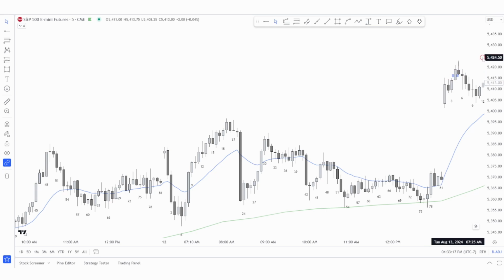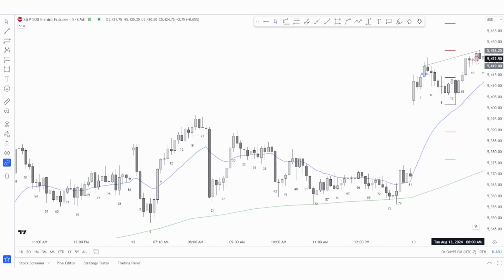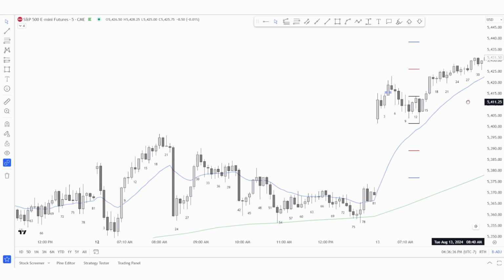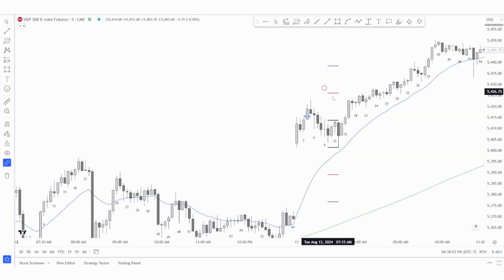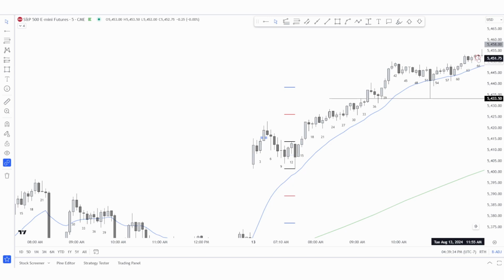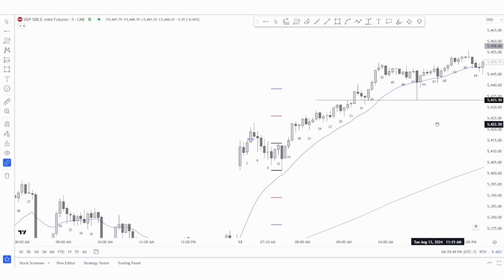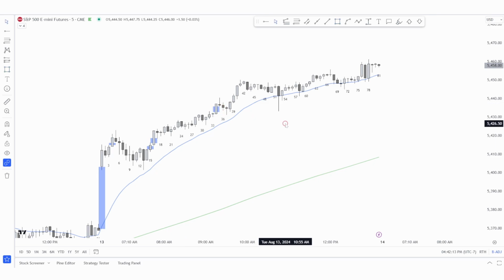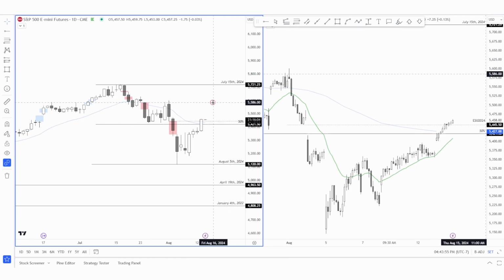E-MINI Analysis | August 13th, 2024